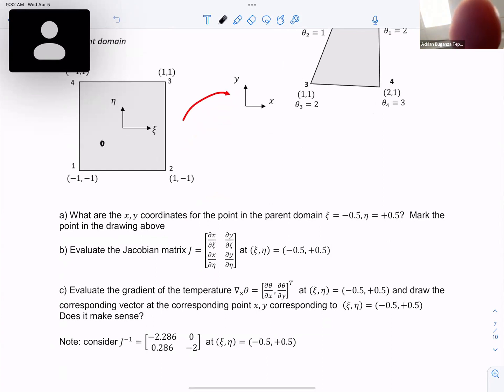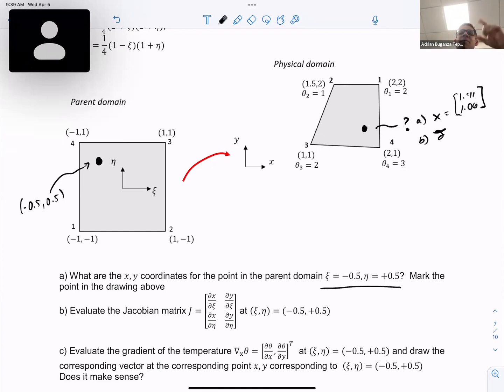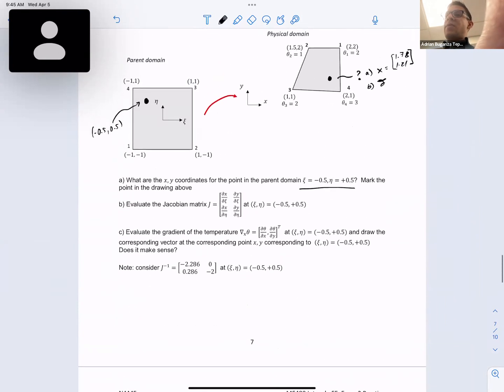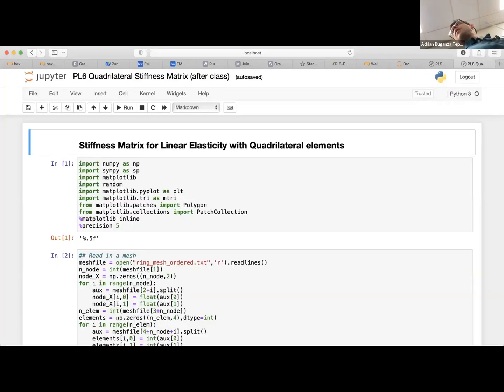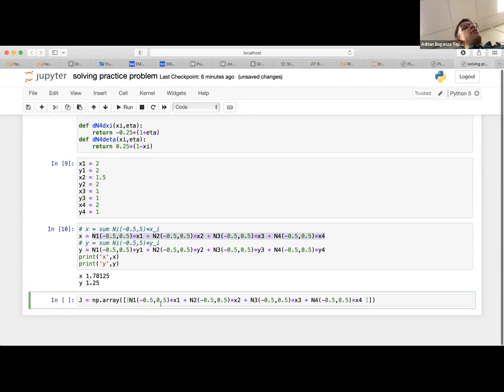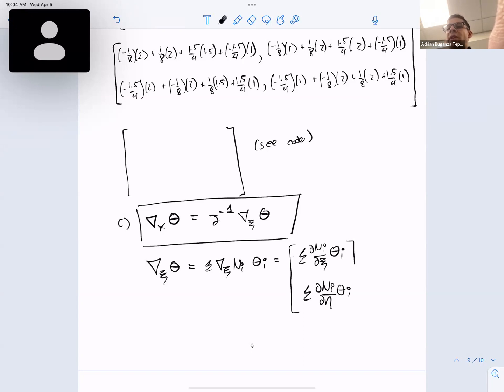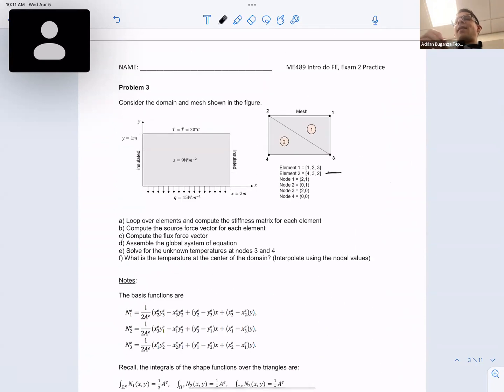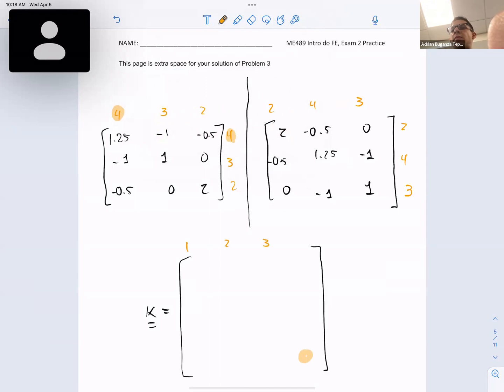ME489 Introduction to FE Review for Exam 2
In this review session we solve problems related to the isoparametric map for quadrilateral elements, and answer some other questions from the students in class.